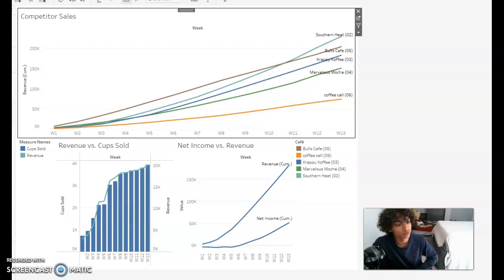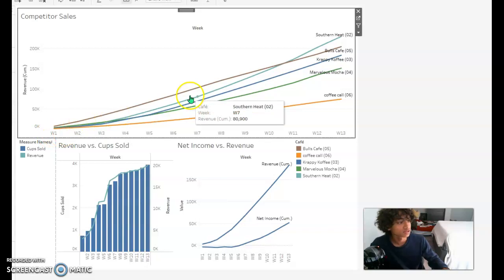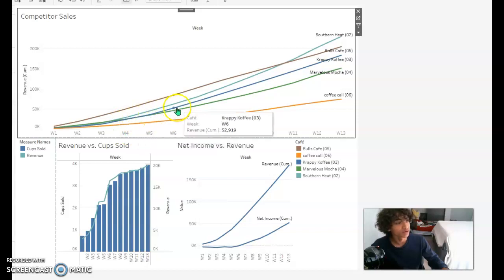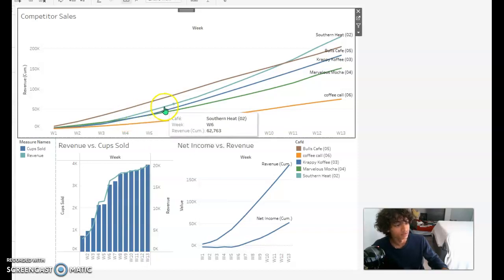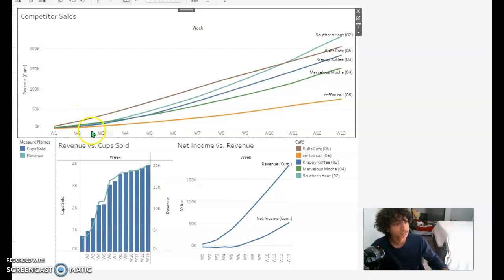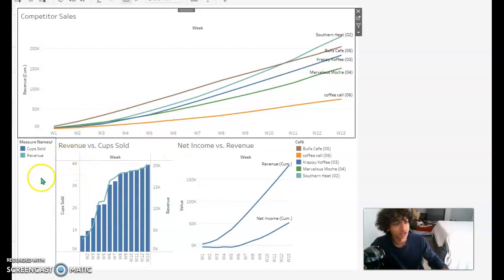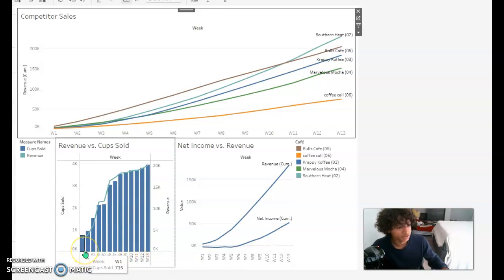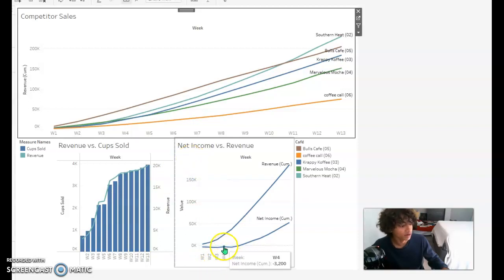CGS 2100 Tableau Presentation